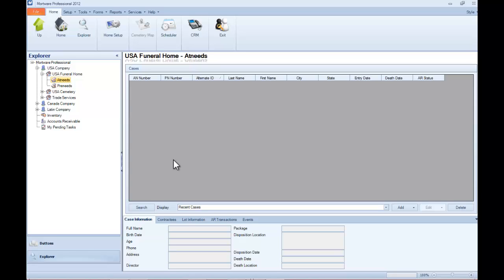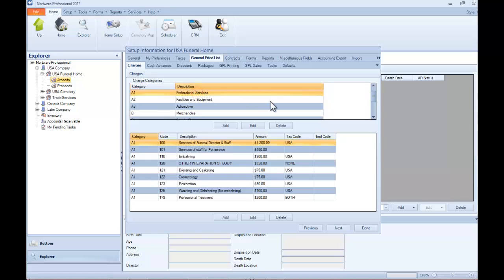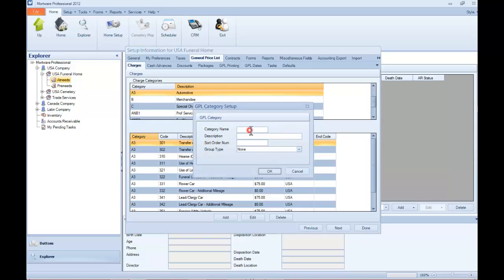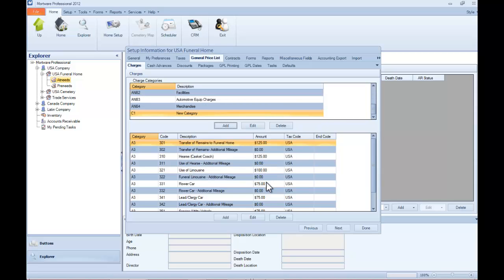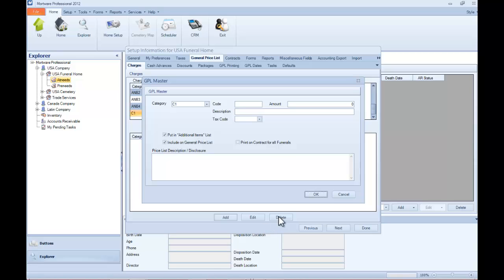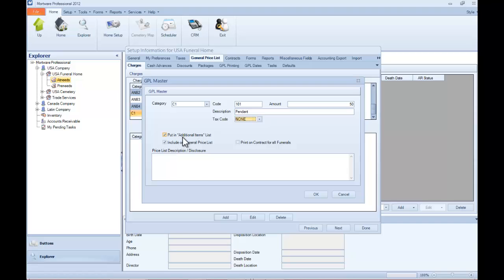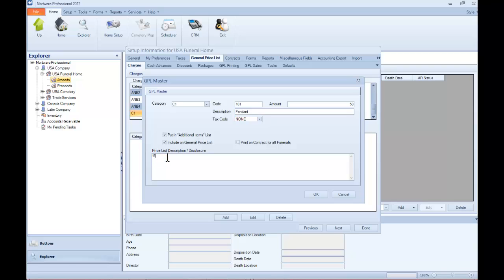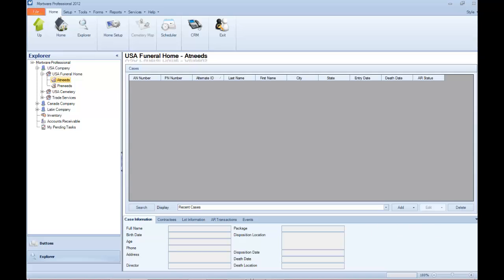Setup - GPL -- Add New Charges and Charge Categories to Mortware General Price List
Learn how to create new charges and charge categories as well as edit items in the Mortware General Price List.